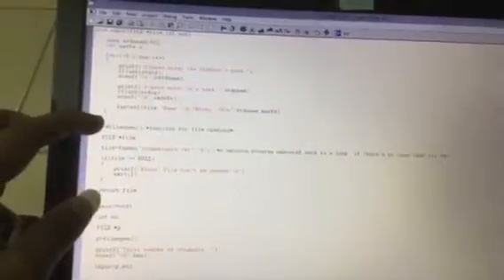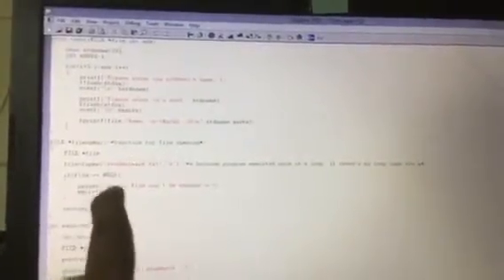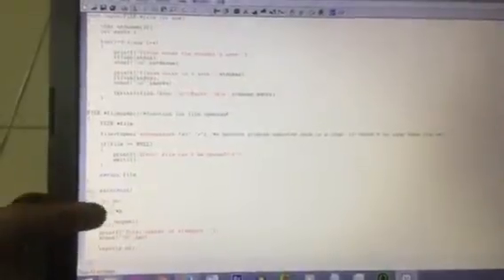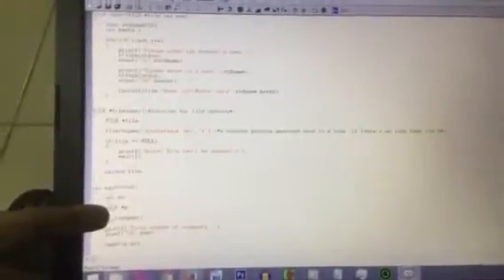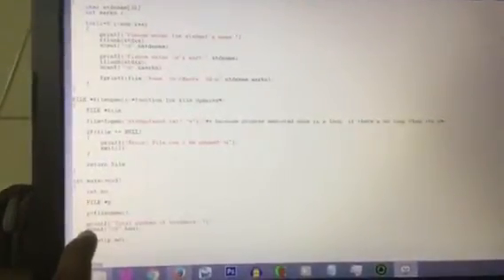Reflective video 2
Cos10009 introduction to programming